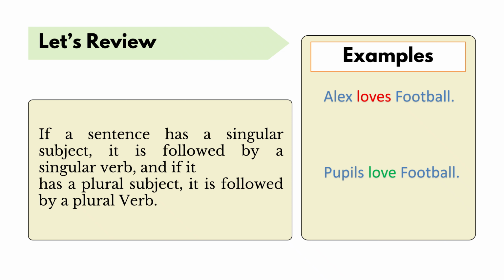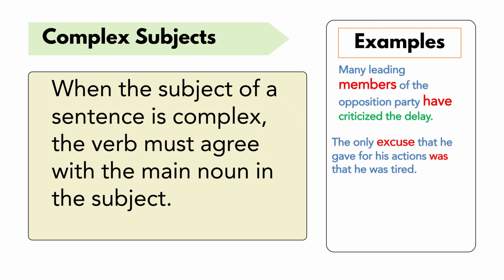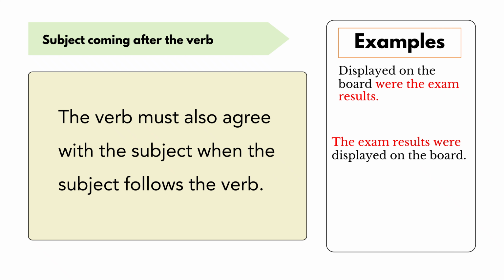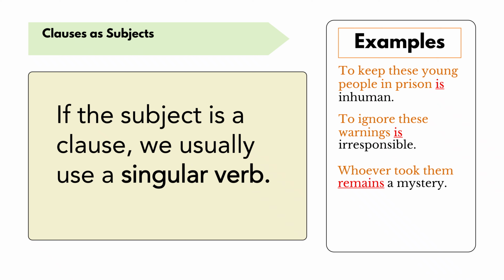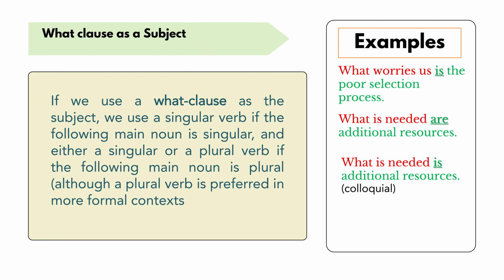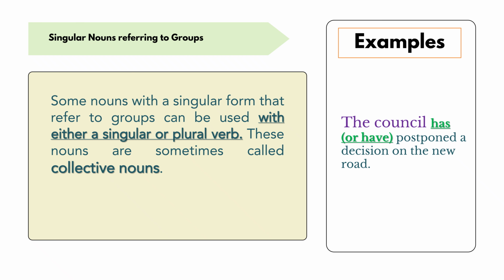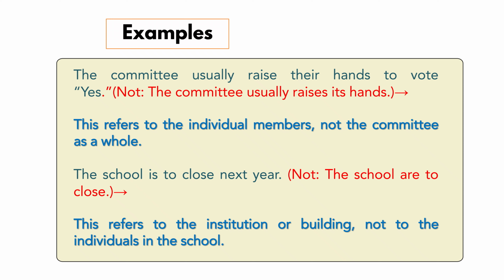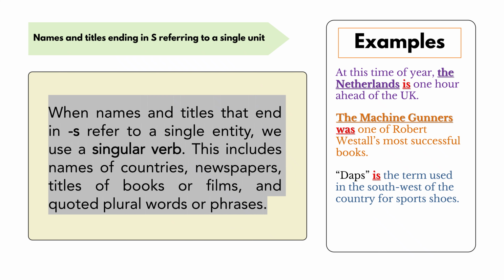Subject Verb Agreement (Peculiar Cases) 1